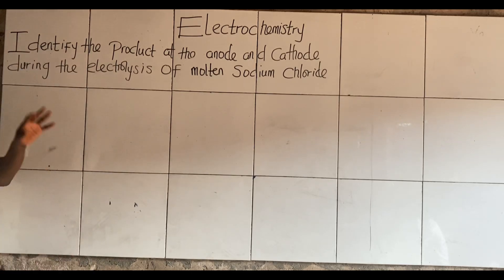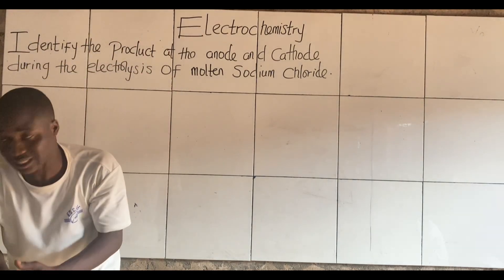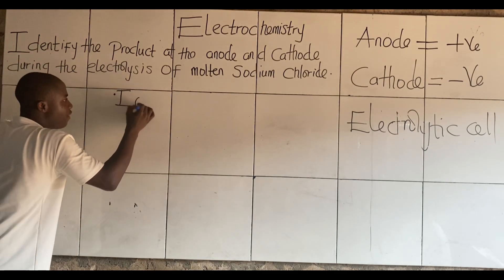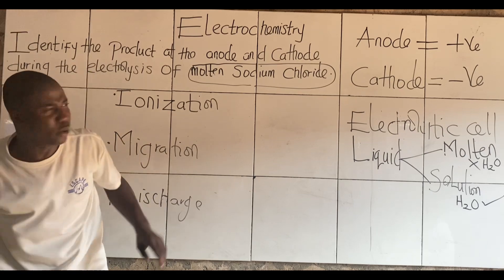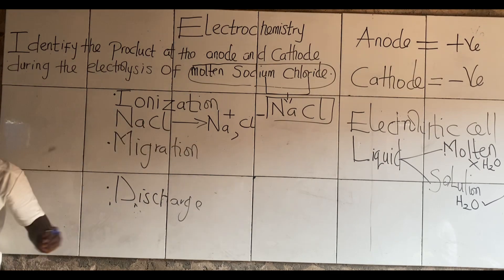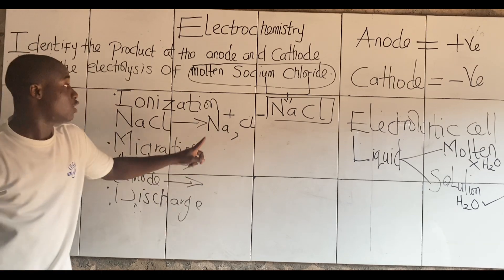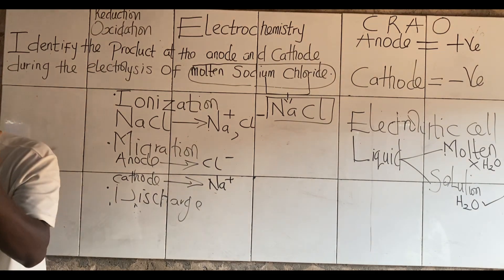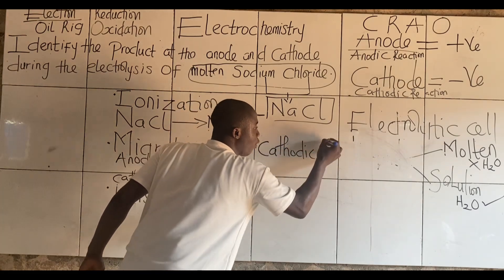Mechanism of electrolysis(Molten sodium chloride)(score A/90+ in WAEC/JAMB chemistry)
Watch This Before Your JAMB/WAEC Examination (Likely Repeated) Questions in Chemistry
1. You Must Have a Mind of Success

2. You Must be Up and Doing

3. Never Give Up

4. Study Actively

5. Engage Your Mind To what You want